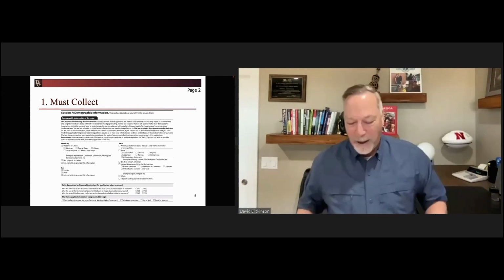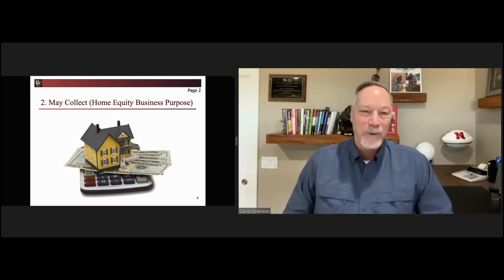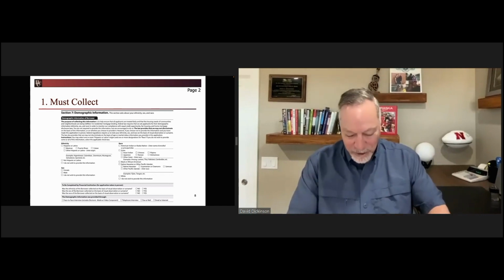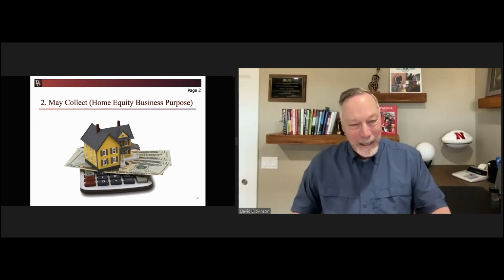HMDA Demographic Information: May Collect on Business Purpose Home Equity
Let me help you out just a little bit with maybe a get out of jail free card. If you look at IIIA it talks about the coverage, and it says that you must, I've noticed the word shall, but the idea is that you must collect data on your applicants about ethnicity, race, sex. When? At the time of application, and we'll get there in a little bit. Now, it talks about these covered loans and that's a different webinar. I assume you already know that you're subject to HMDA and that you have to do it on these types of loans when the dwelling is secured. But the point is you must do this.

If you look at number two, you'll see that you may collect. Now let me back up just a minute to the must collect. Let me try that again. I don't do this very often, as I said in the beginning, but let's look at the Roman net here. Look at letter A. You got the italicized sentence that says the institution shall or must collect data. At the end of that, in brackets, you'll notice that we're quoting from HMDA 1003. Three is letter C. It's representing, so HMDA says you must collect at the time of application.

If we go to the may collect, I want you to notice at the end in brackets there, it's 1002. That's Reg B, the second letter of the alphabet. So what's the deal here? Well, Reg B, and I'll do a little Roman-ette here, 1002.5 says you cannot ask people for their race, sex, and ethnicity. You can't consider it. You can't even request it. Then we go over to another subsection of Reg B, 1002.13, and it says, unless you are doing HMDA because you're a HMDA bank or purchasing, refinancing a principle dwelling secured by the dwelling. That's the two exceptions.

So Reg B's first sign is don't ever ask for this. Then it comes back and says unless you're a HMDA bank. Now, this becomes a problem because HMDA has a lot of what I call kind of round pegs in square holes where not everything fits nicely. And so there's some problems. For instance, maybe somebody comes in and says, "I want to refinance." And yet it's really not a refinance. We find out maybe it's a business loan and it's technically they're wanting some money to do non-dwelling secured, and we started the process. Well, we've over collected then and there's problems because this is from the initial application.

Maybe it's a situation where you've got a mixed use property and you're not even sure if it's a dwelling or not. Maybe it's a commercial non-residential restaurant downstairs and above his apartments. We're not sure if it's a dwelling, so do we do HMDA or not? And we must collect if it is, but maybe we're overdoing it because it doesn't get classified as a residence or a dwelling and now we've got a problem. So they added this get out of jail free card is what I call it in A2 that says you may collect when you have business purpose loans especially. And I want to say just especially because on the consumer side, pretty much everything's going to get collected, purchases, refinances improvements, and then there's that other that collects them all.

It's these business loans that get really difficult because I'm not even sure if I have a dwelling or not, and they using the same terms that we would say, but we find out later it's not. That's the problem. So it's not an overkill across the board and always, always collect. If you're not sure, you can. Now again, we'd want to put down here some notes probably. You want to [inaudible 00:04:05] and say this isn't a permission to just willfully violate. We're not collecting on everything. If somebody is doing a car loan for instance, we're not going to collect on that. If it's an ag loan, those are all exempt. If it's a spec house builder, we know that those are out.

There's certain outs. It's that refinance of equity that gets us in problems in a sense with business loans or mixed use properties, things like that. So know that this part of Reg B that told us, listen, if you ask, you're in tribal, you're in violation, but that little section that I've highlighted there for you, 10002.5A4, whatever, make sure you read that and if an examiner tries to say, "Hey, you're over collecting." You say, "Listen there, here's the logic that allows us to do that. At the time of initial application, we weren't really sure and so we went ahead and collected." You can't shoot us for that. That's your get out of jail if you will.